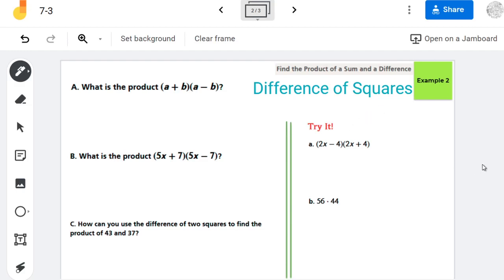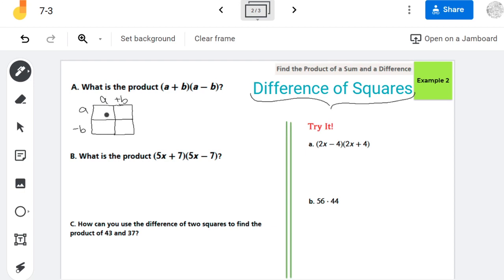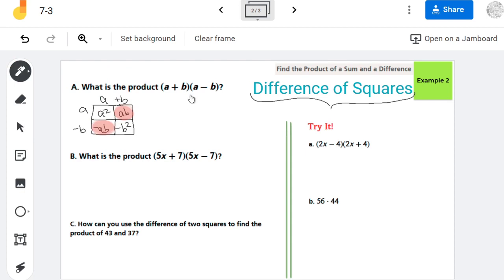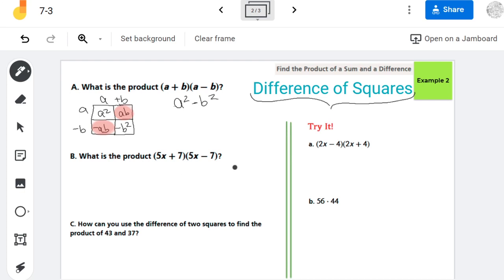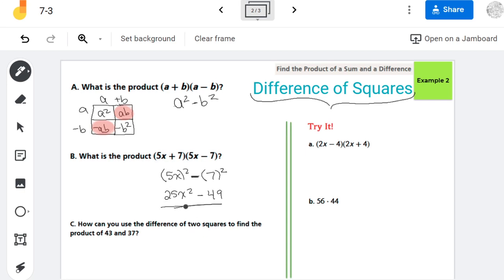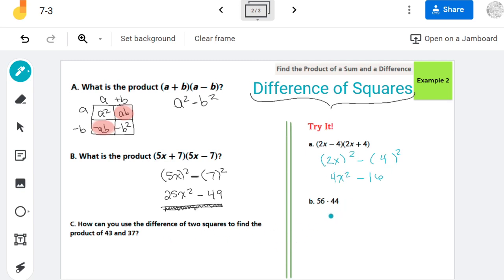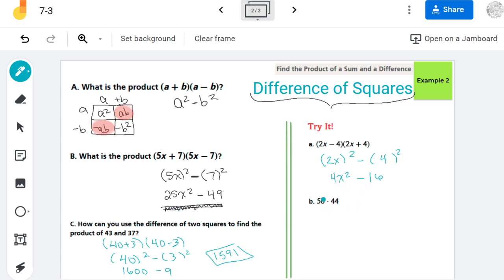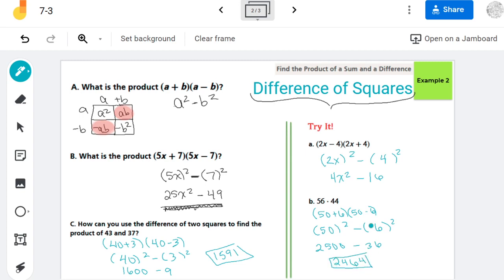Find the Product of a Sum and a Difference (Difference of Squares)